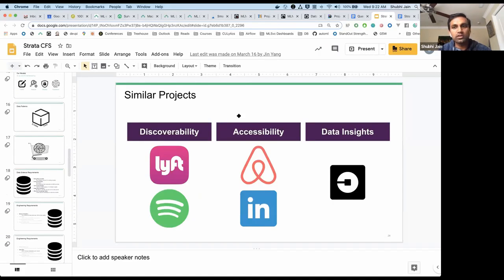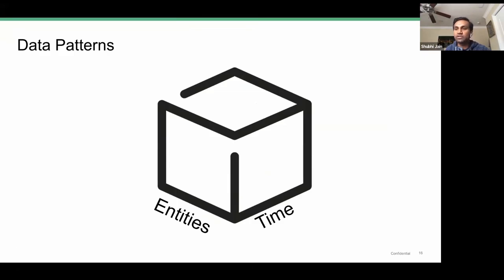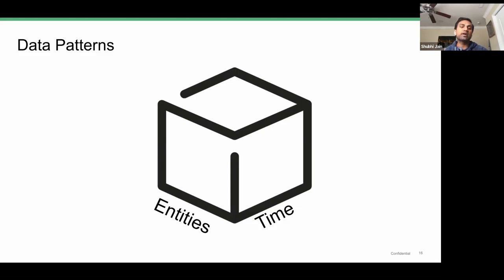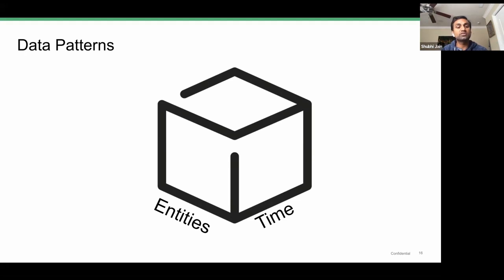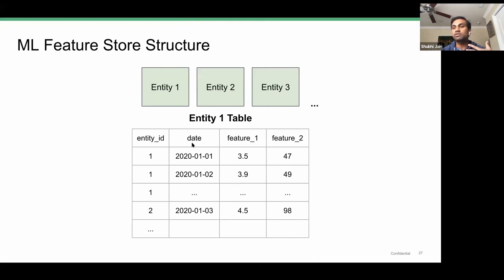Developing a Machine Learning Feature Store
MLOps Community Meetup #4

In the 4th online meetup for our MLOps.community We spoke with Shubhi Jain, Machine Learning Engineer and all-around great guy! In this Clip he talks about how SurveyMonkey developed their own Machine learning feature store and how it helped them.

Every organization is leveraging machine learning (ML) to provide increasing value to their customers and understand their business. You may have created models too. But, how do you scale this process now? In this case study, we looked at how to pinpoint inefficiencies in your ML data flow, how SurveyMonkey tackled this, and how to make your data more usable to accelerate ML model development.

Shubhi Jain is a machine learning engineer at SurveyMonkey where he develops and implements machine learning systems for its products and teams. Occasionally, he’ll create YouTube videos about Machine Learning in collaboration with Springboard, an e-learning platform. He’s always excited to bring his expertise and passion for Data and AI systems to the rest of the industry. In his free time, Shubhi likes hiking with his dog and accelerating his hearing loss at live music shows.

This was a virtual fireside chat between Shubhi Jain, Demetrios Brinkmann and the MLOps community. Relevant links can be found below.